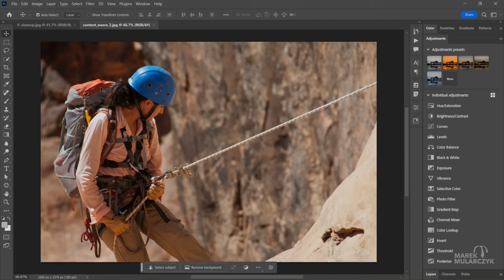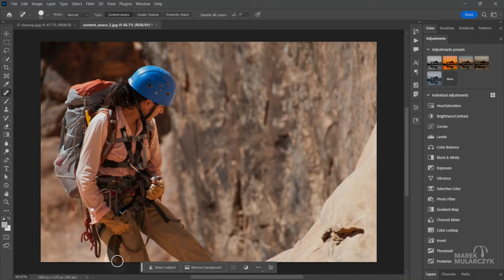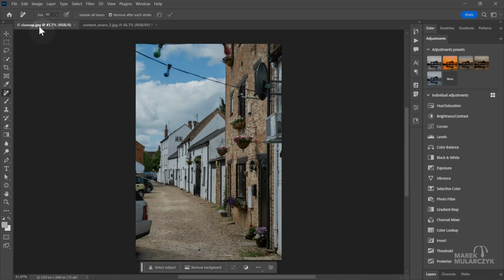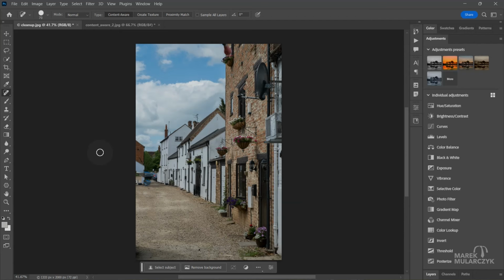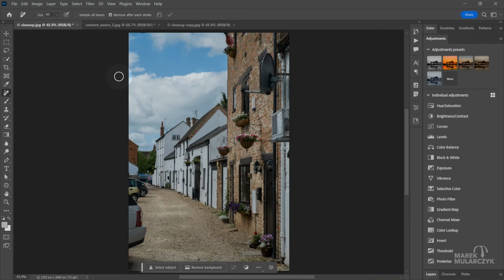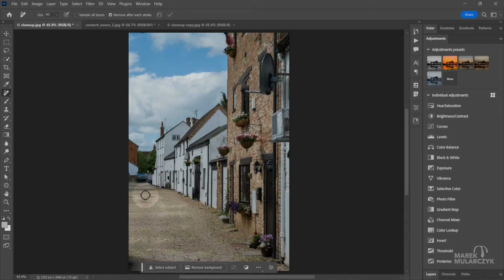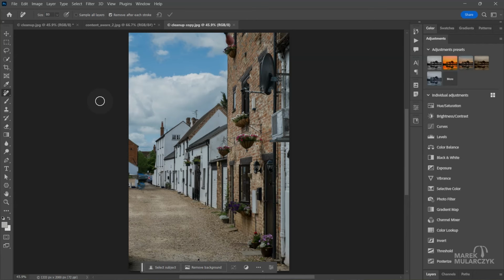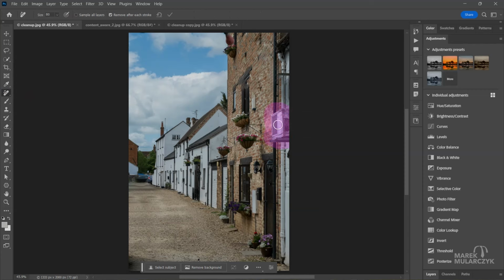Remove anything with Photoshop!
Remove anything with the new Remove Tool in Adobe Photoshop.